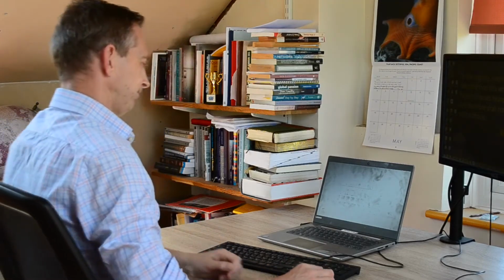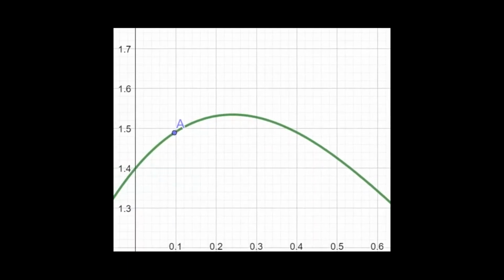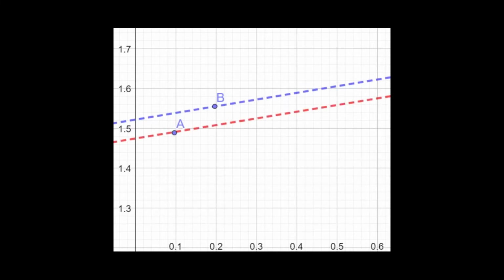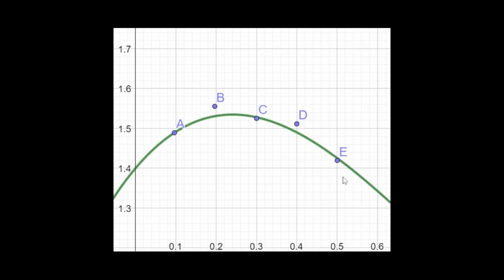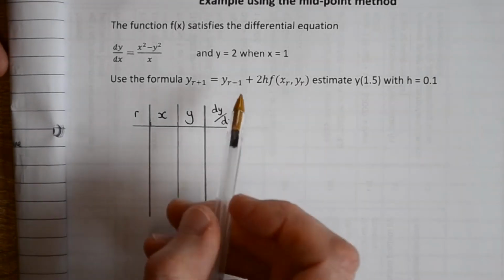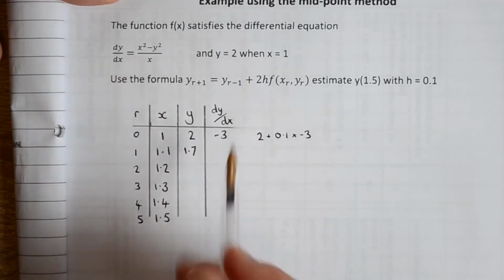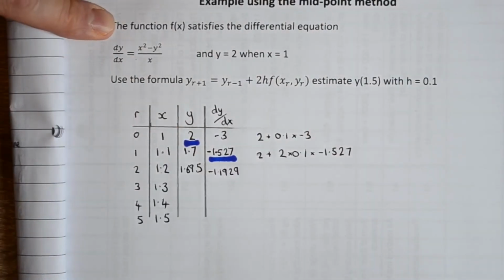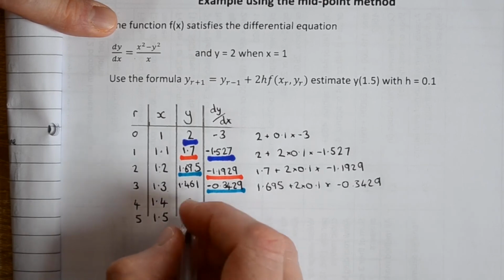The mid point method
AQA Further Maths intro to this numerical method of approximating the solution to a differential equation.